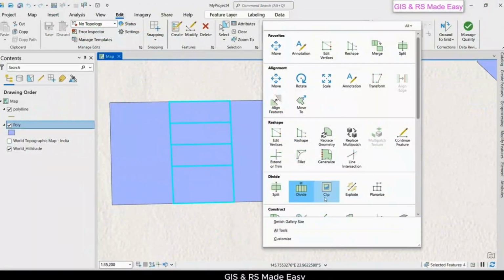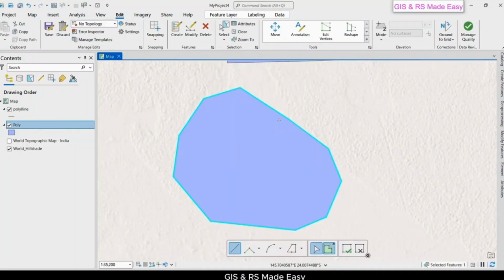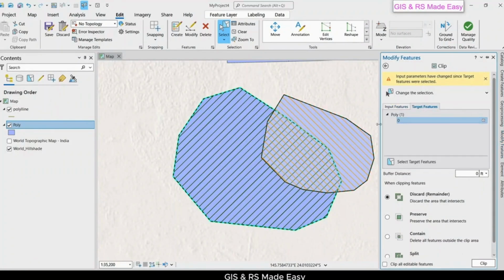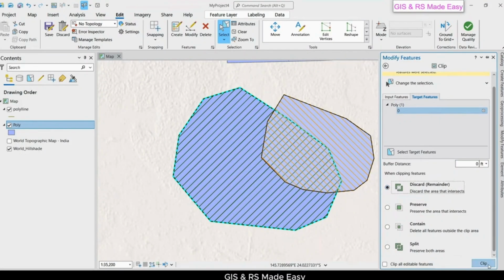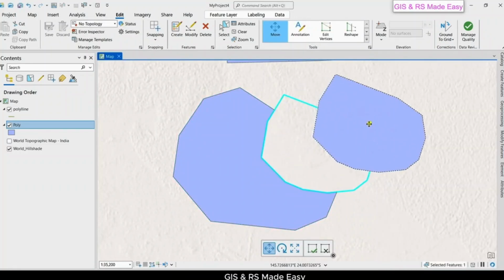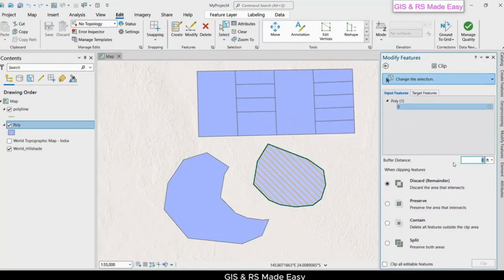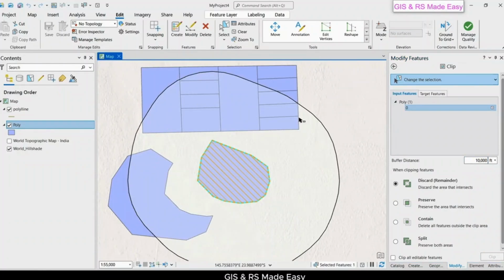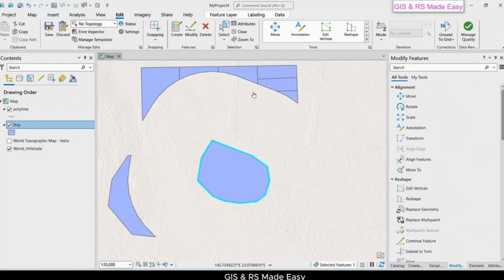ArcGIS Pro Editing Tool: Clip || Beginner's Tutorial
Clip Editing Tool in ArcGIS Pro | ArcGIS Pro Beginner's Tutorial

Welcome to this beginner-friendly tutorial on using the Clip Editing Tool in ArcGIS Pro! If you're new to GIS or want to refine your editing skills, this video will guide you through the process of manually clipping features for customized spatial analysis.

🌟 What You'll Learn:
What is the Clip Editing Tool?
Understand how this interactive editing tool helps you clip specific parts of features.
Why Use the Clip Editing Tool?
Learn how it enables precise feature customization and enhances your GIS workflow.
Step-by-Step Demonstration:
A practical walkthrough showing how to use the Clip Editing Tool to split or trim vector features.
Real-World Applications:
The tool is applied in urban design, environmental mapping, and resource management.
📋 Key Features of the Clip Editing Tool:
Quickly trim, split, or reshape features.
Intuitive interface for precise editing.
Ideal for creating custom boundaries and isolating specific areas.
🛠 Software Requirements:
ArcGIS Pro (any recent version).
No prior knowledge of geoprocessing tools is required.
👩‍💻 Who Is This Video For?
GIS Students working on editing tasks.
Professionals in urban planning, agriculture, and natural resource management.
Hobbyists exploring the editing tools in ArcGIS Pro.
By the end of this tutorial, you'll master the Clip Editing Tool, empowering you to refine features effortlessly in your GIS projects.

💻 Start Editing Today!
Explore the full potential of ArcGIS Pro’s editing tools with this simple guide. Share your experiences and questions in the comments section!

Follow us for the latest tutorials on GIS, editing techniques, and spatial analysis.